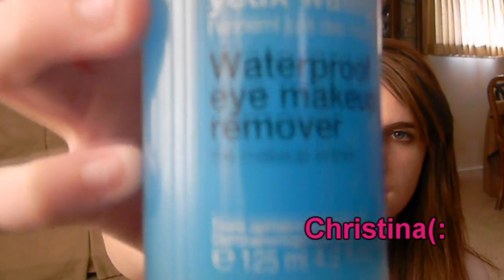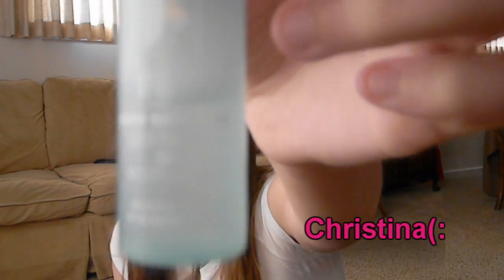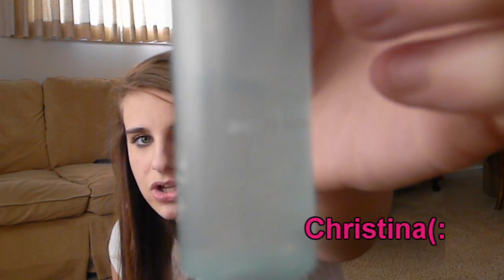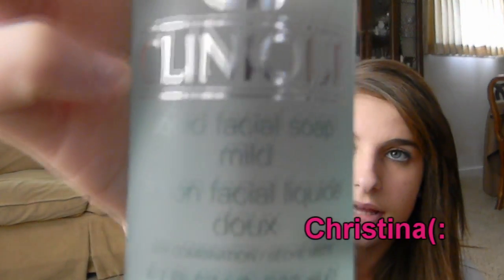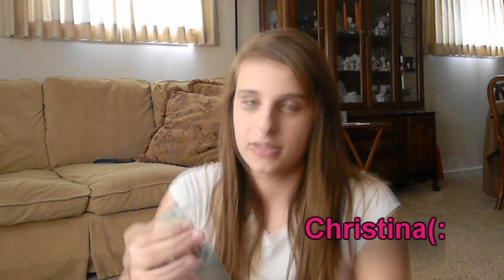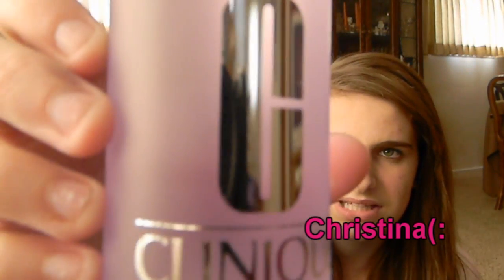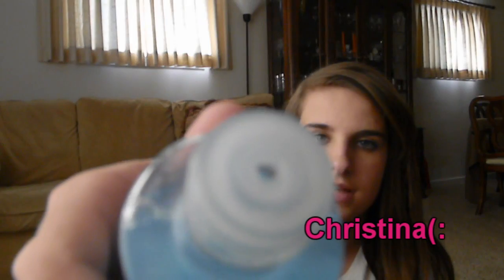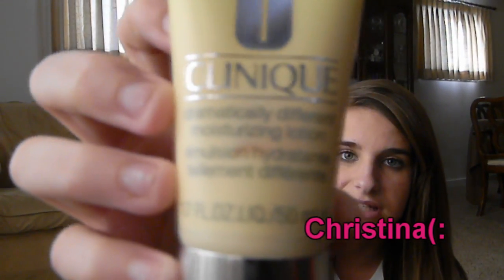Skin Care Routine!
ENJJOYY(: